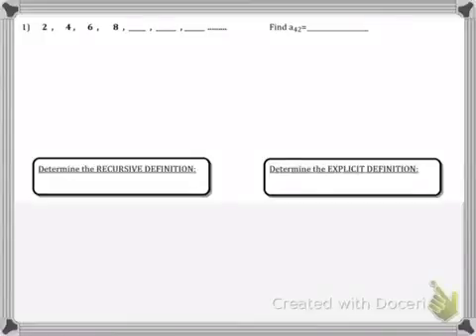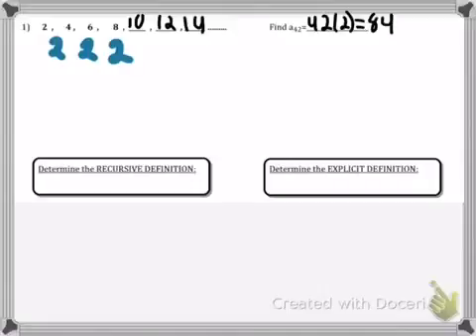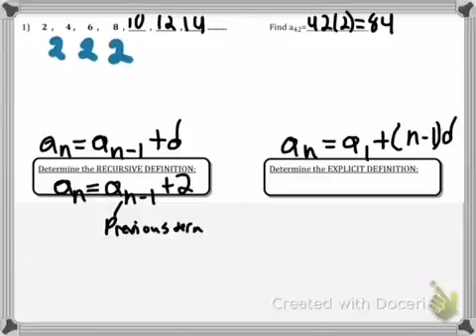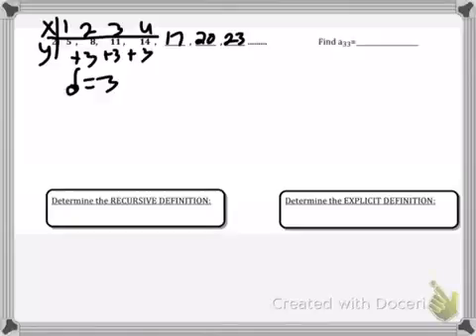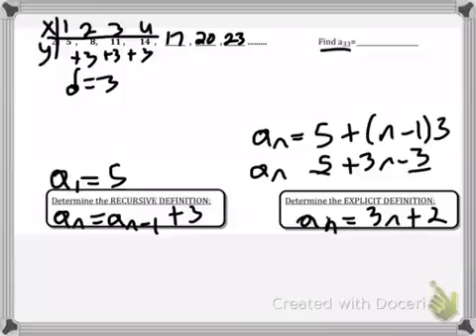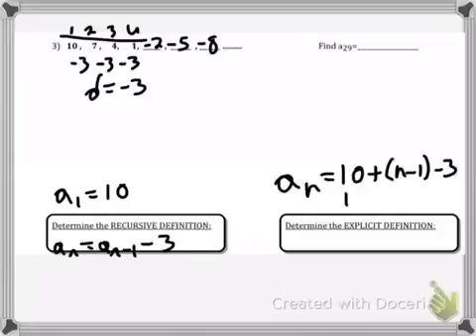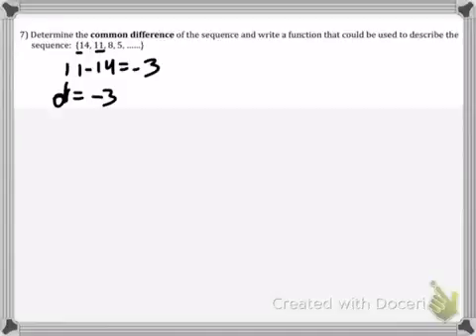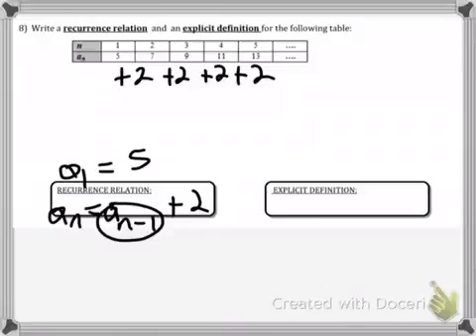Arithmetic Sequence Station